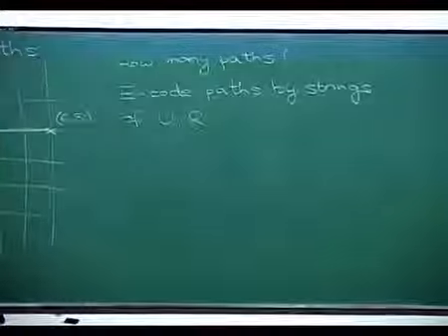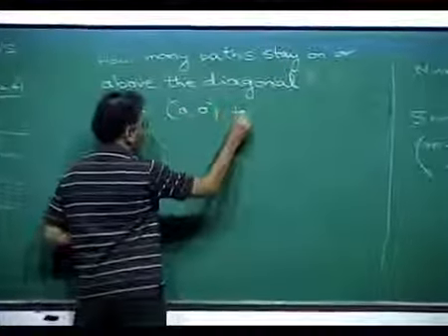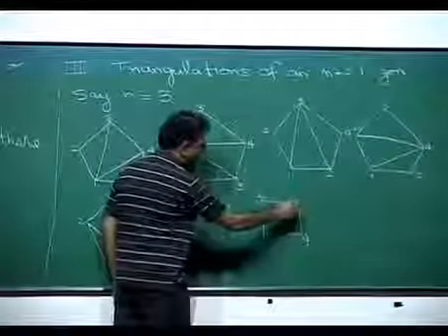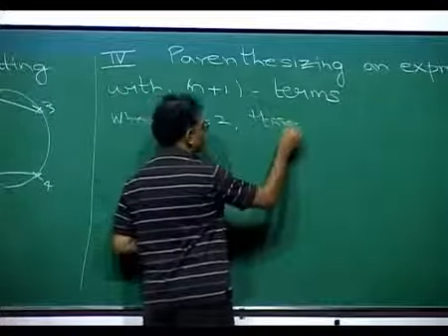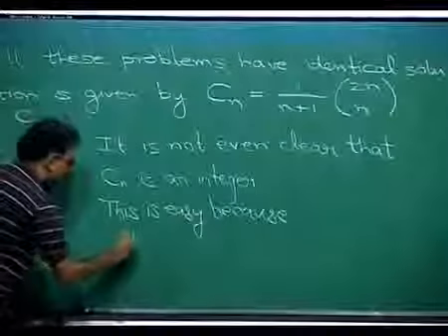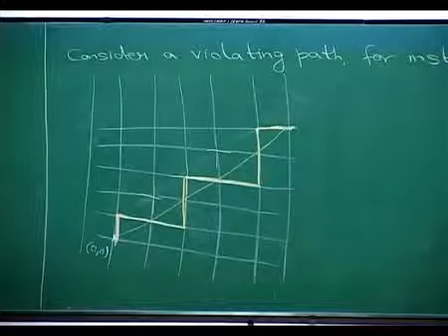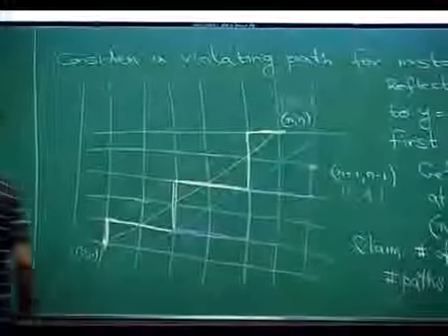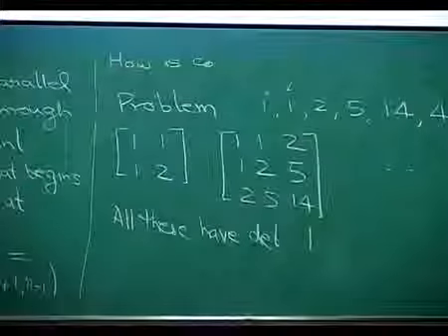Counting catalan numbers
Project Name: Mathematical sciences without walls
Project Investigator: Dr. R. Ramanujam
Module Name: Counting catalan numbers by Vijay Kodiyalam